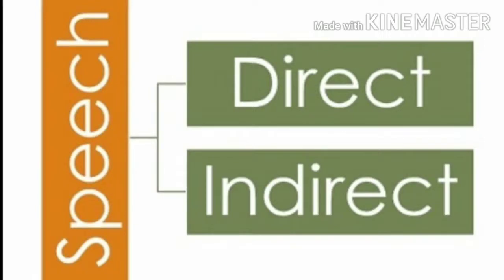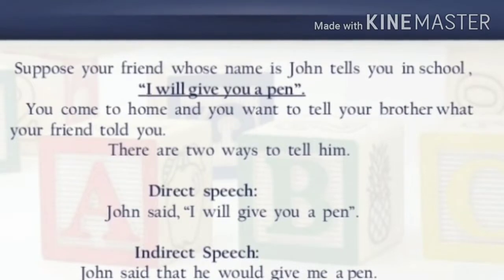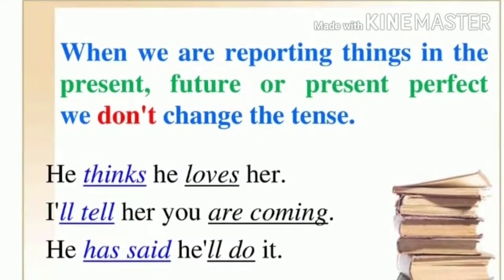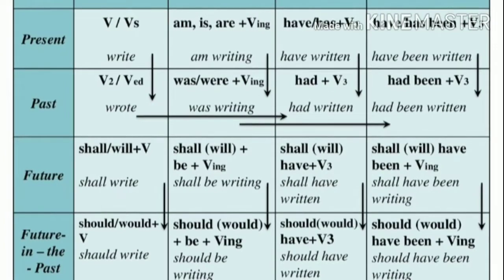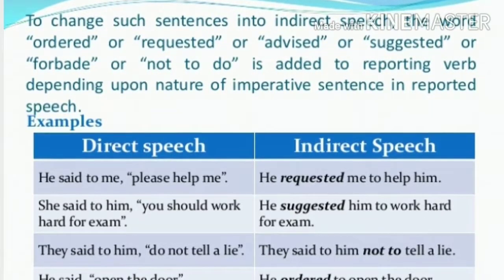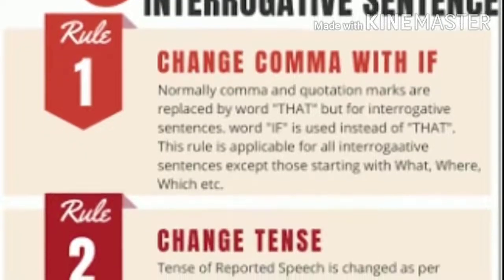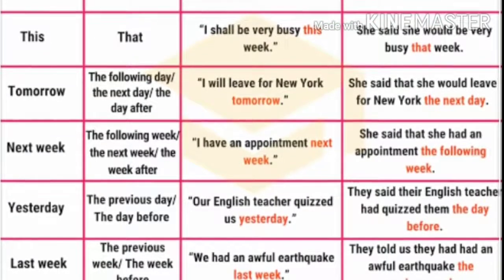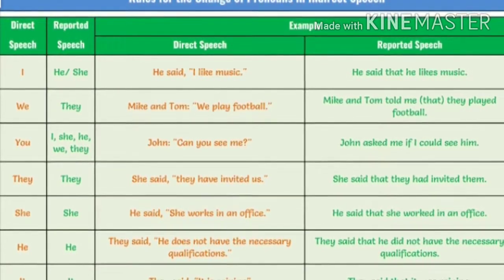English Grammar | Direct and Indirect Speech | by Nagma Khan